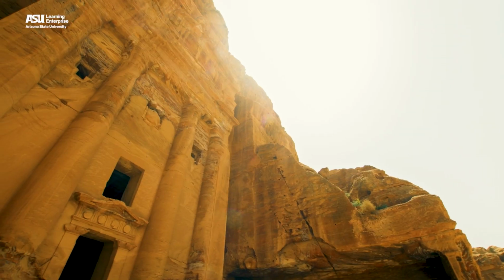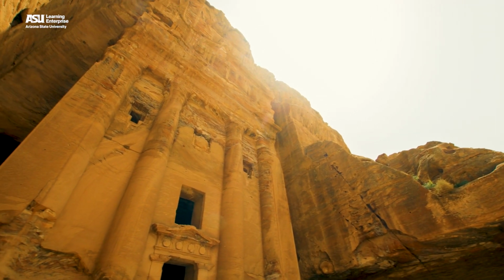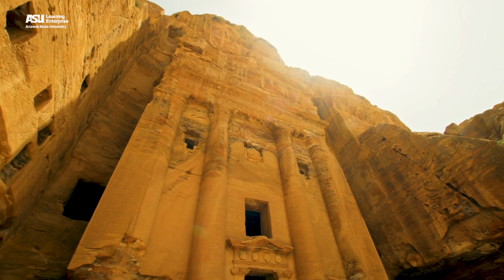Artifacts in the Classroom: Design in Education | Learning Sparks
Artifacts in the classroom exist in classroom design to furniture to software. Learn about examples of artifacts in education and how they shape experiences.